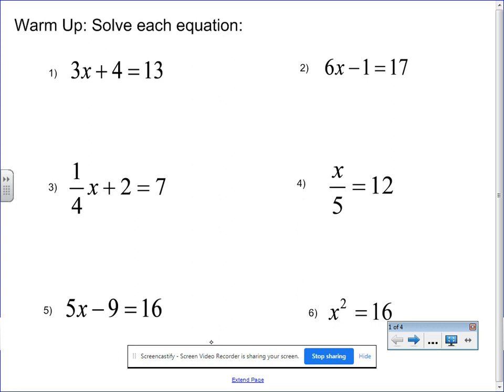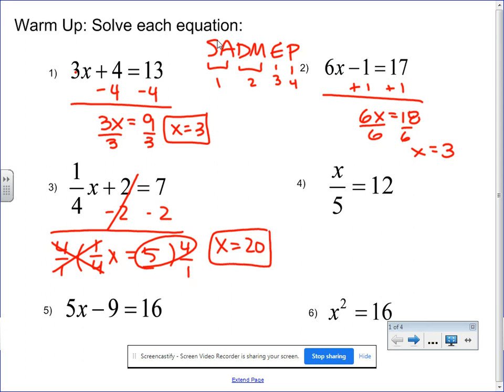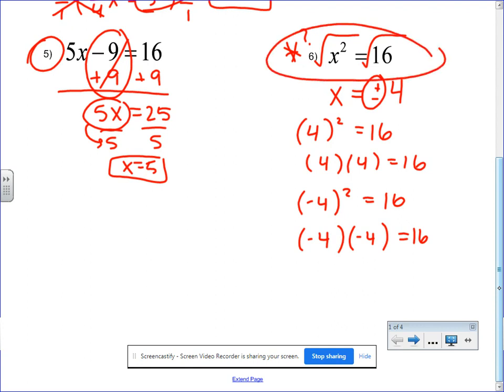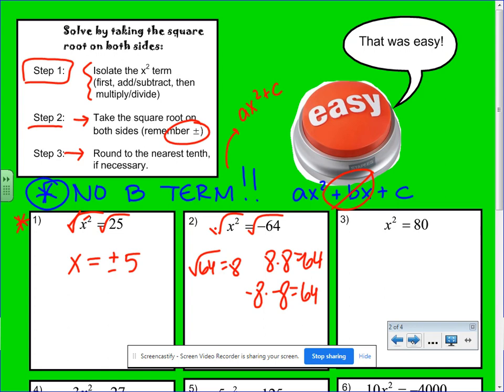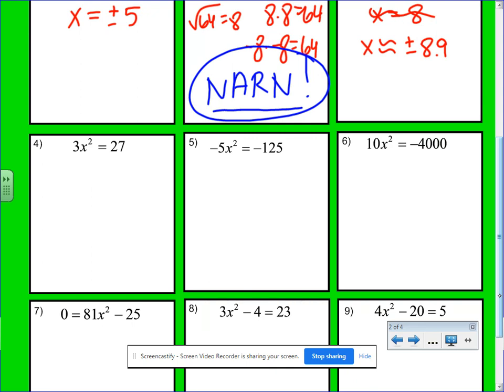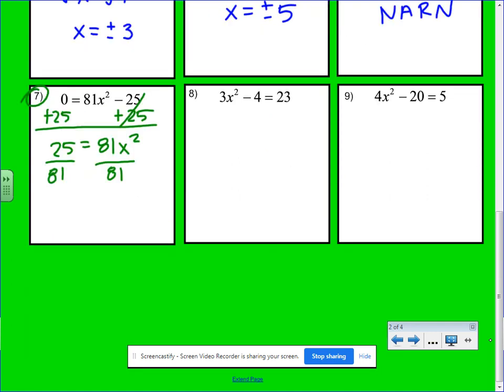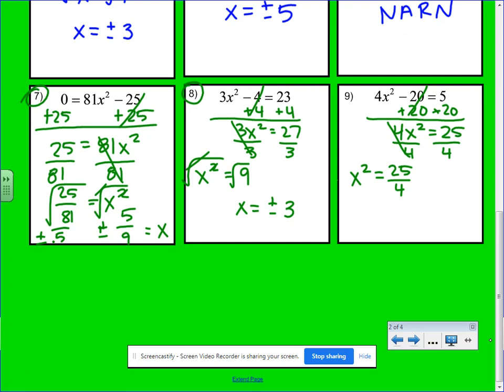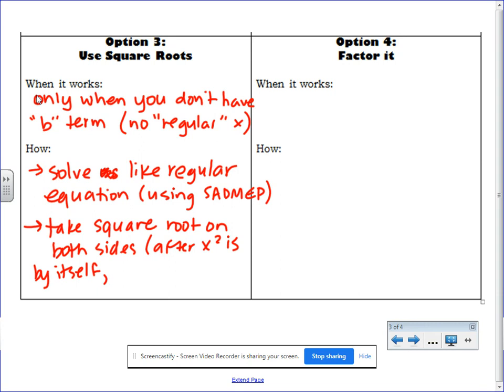Solving Quadratic Equations using Square Roots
This video goes through solving quadratic equations using square roots.